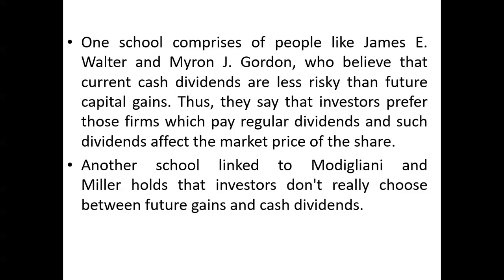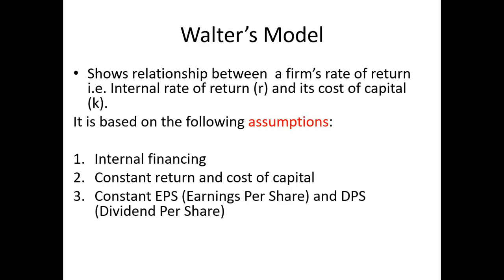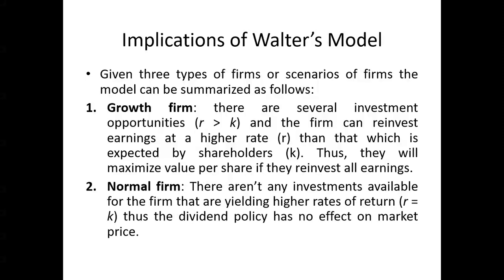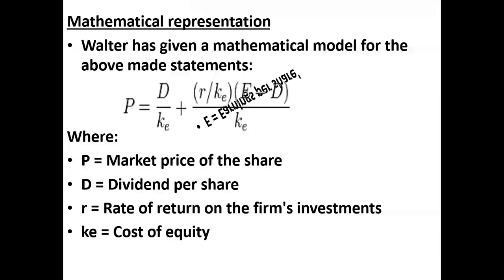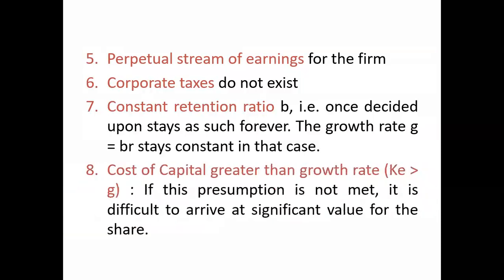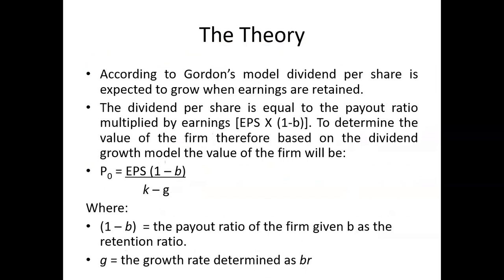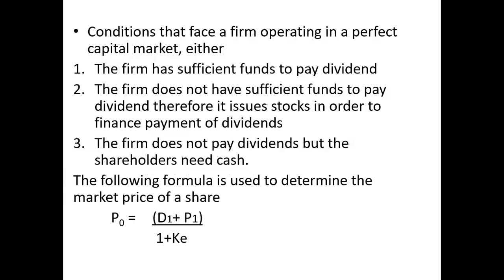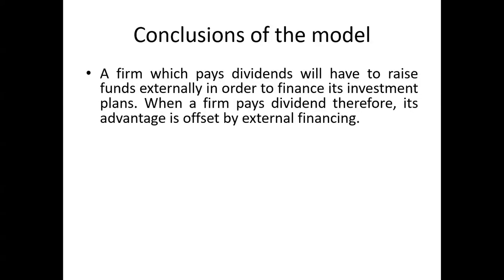Understanding Dividend Theories | A Comprehensive Guide 📊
Are you curious about how companies decide to distribute dividends? In this video, we break down the key dividend theories that shape financial decision-making:

📌 What You'll Learn:

The concept of dividends and their significance.
1. Walter’s Dividend Theory – The relationship between dividends and investment.
2. Gordon’s Growth Model – How dividends affect a company's valuation.
3. Modigliani-Miller Dividend Irrelevance Theory – Why dividends might not matter in certain cases.

Whether you're a finance student, investor, or enthusiast, this video will help you grasp the fundamentals of dividend theories with practical examples and insights.
👉 Have questions about dividend theories? Drop them in the comments below!